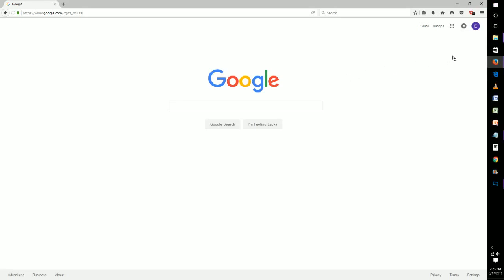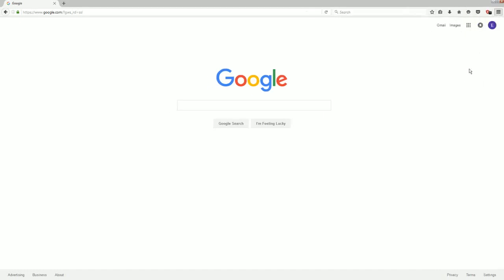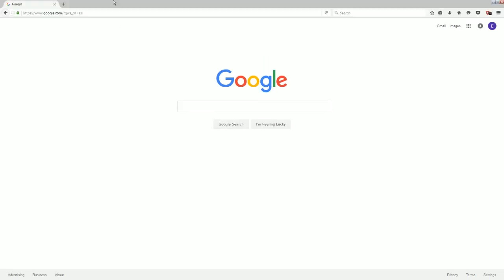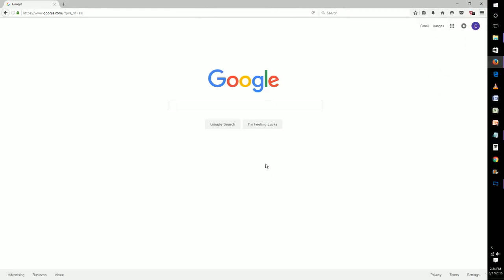How To Use Full Screen Mode In The Firefox Web Browser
In this video we go over how to use the full screen mode in the firefox web browser.